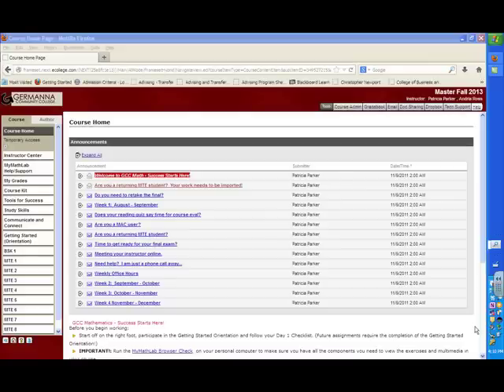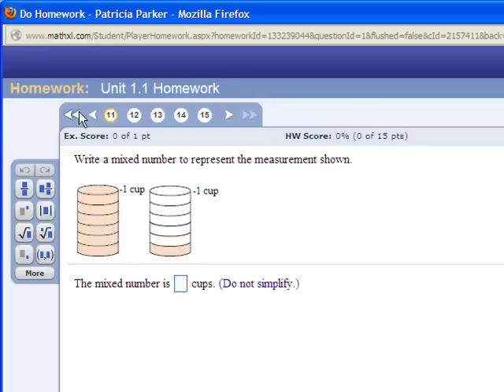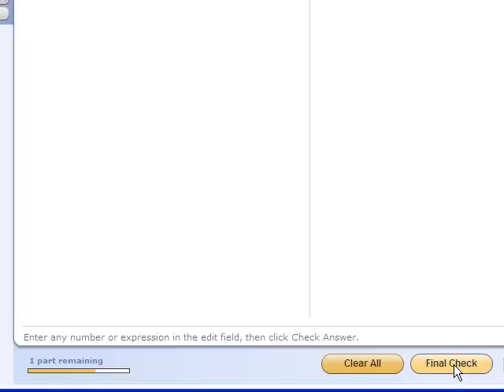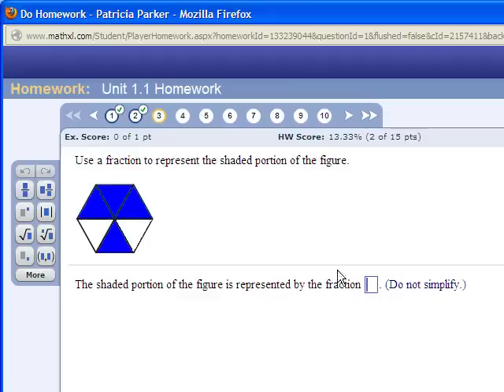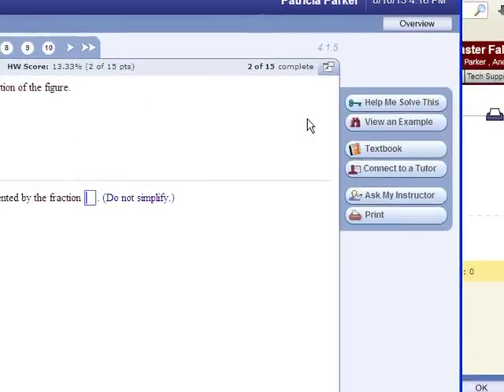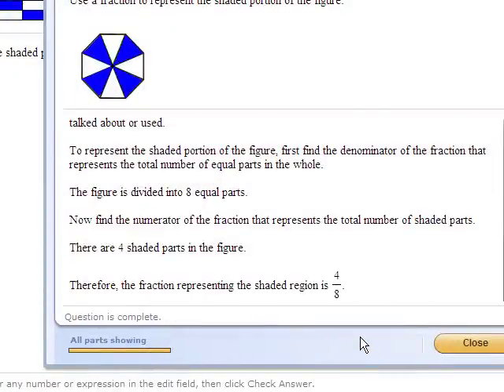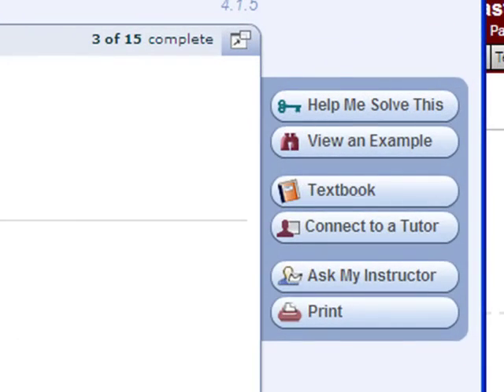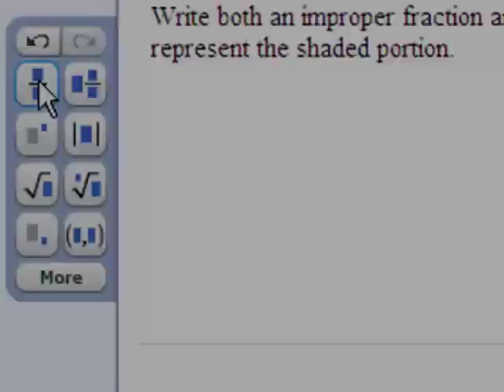Video 3 Doing Homework